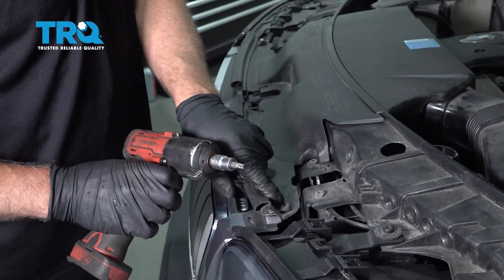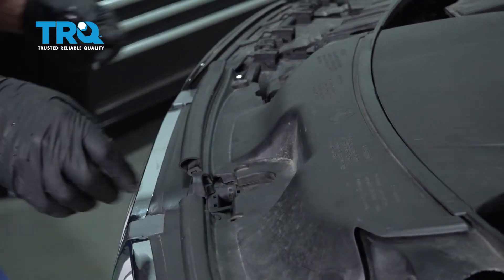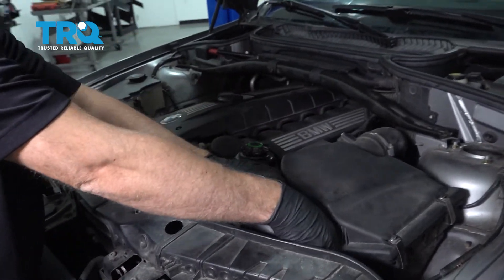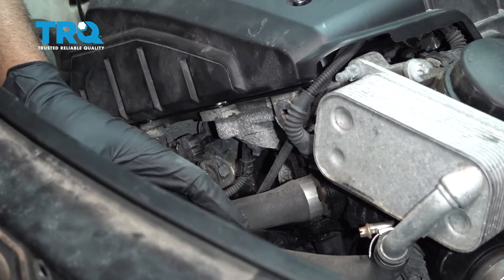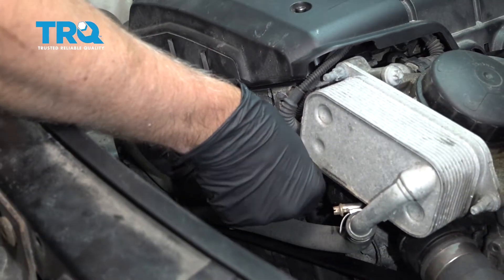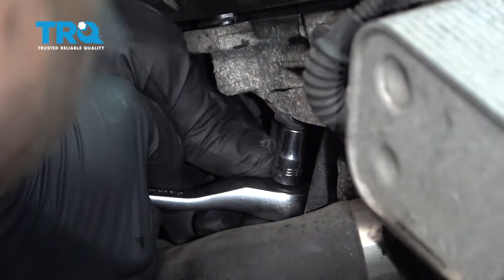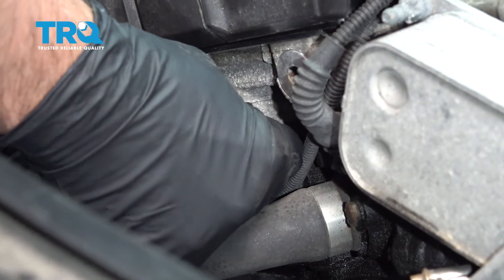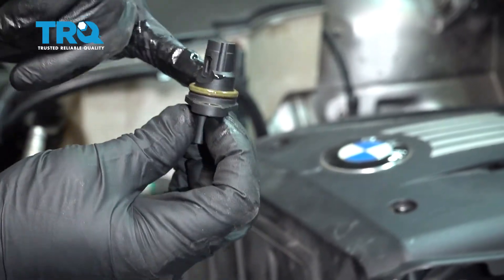How to Replace Camshaft Position Sensor 2004-2010 BMW X3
This video shows you how to install a new camshaft position sensor on your 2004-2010 BMW X3. For vehicles with electronically controlled timing, a camshaft position sensor relays important information to the computer to ensure the engine is running properly. A bad sensor may relay incorrect or no information, resulting in poor running conditions and trouble codes.

This repair was done on a 2007 BMW X3 3.0si 3.0L Sport Utility 4-Door AWD and the process should be similar on the following vehicles:
2004 BMW X3
2005 BMW X3
2006 BMW X3
2007 BMW X3
2008 BMW X3
2009 BMW X3
2010 BMW X3

Tools you will need:
• Pocket Screwdriver
• E8 Inverted Torx Socket
• T30 Socket
• Ratchet
• Socket Extensions